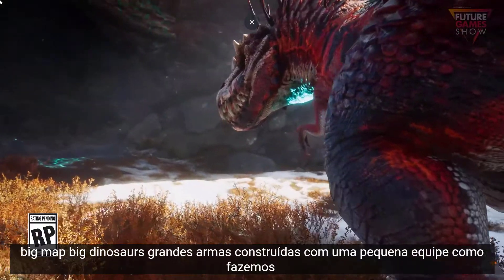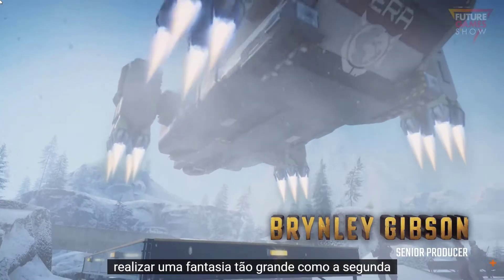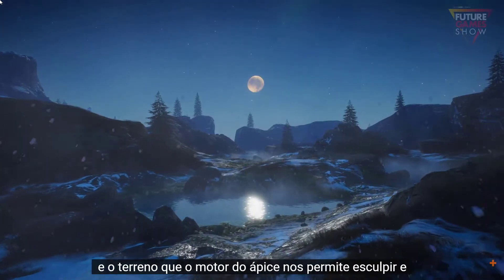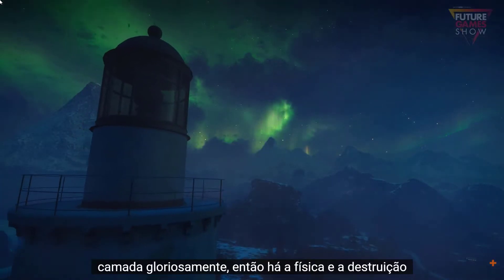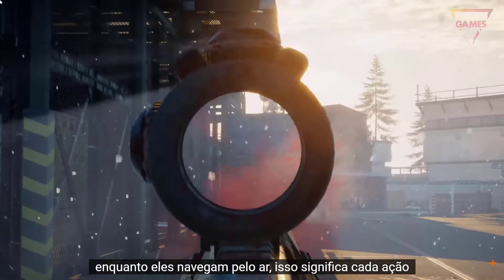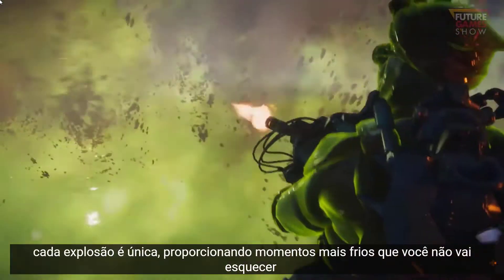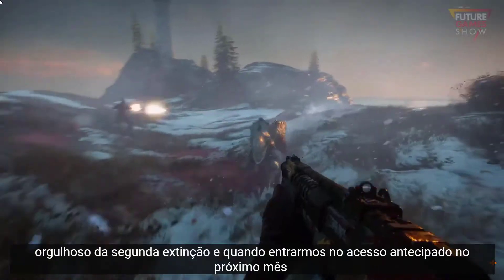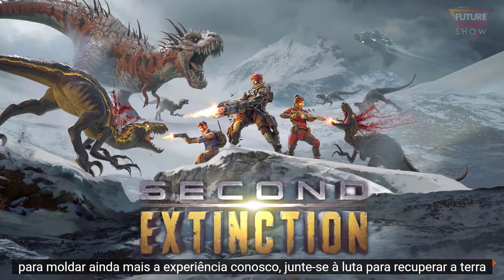Second Extinction Otimizado Xbox Series X - GamePlay - Legendado PT BR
Seja PARCEIRO do canal!!!